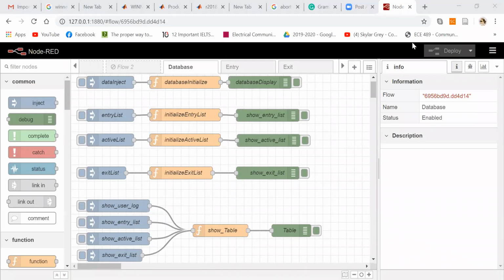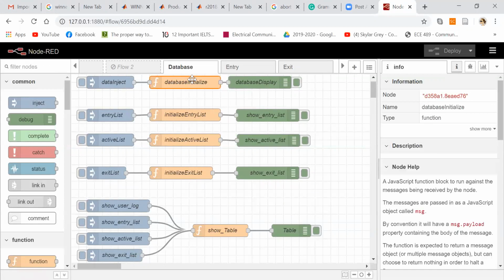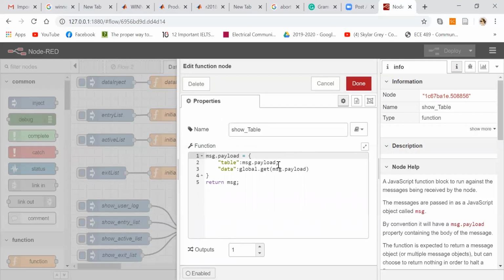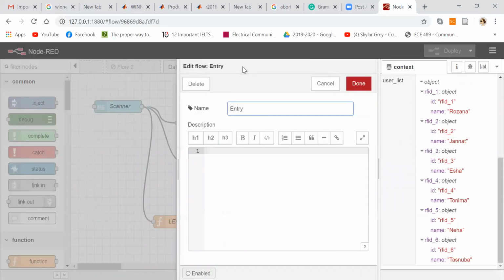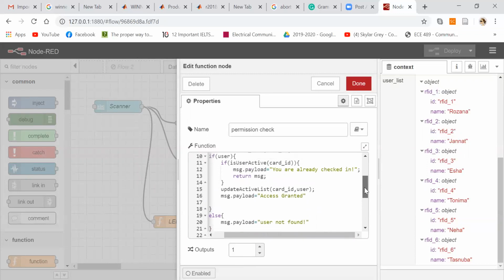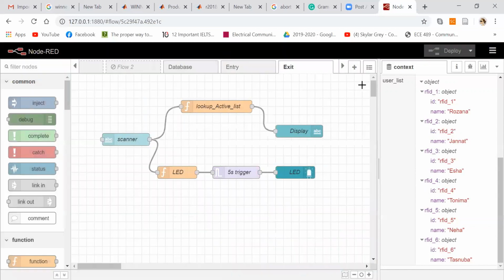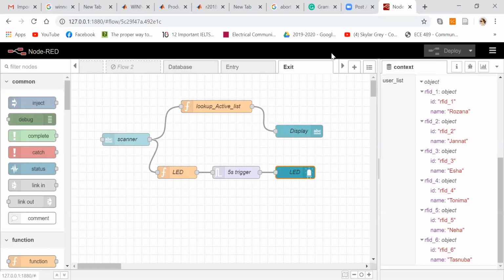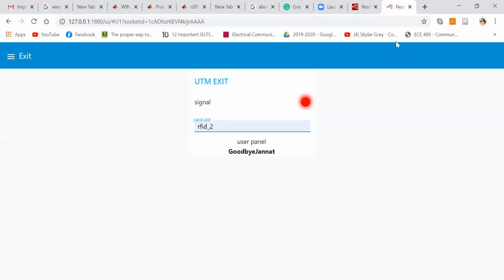Internet of Things (IoT) Technology ,MKET 1532 19202,Smart barrier, JBMKE191009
Development of Smart barrier using Node-Red